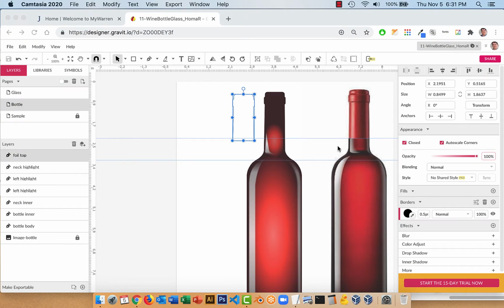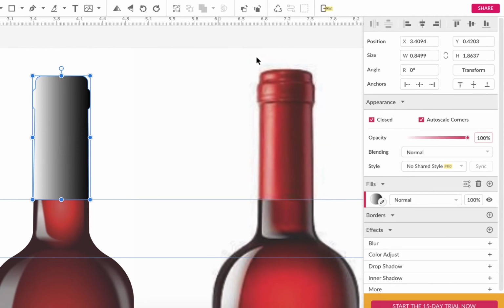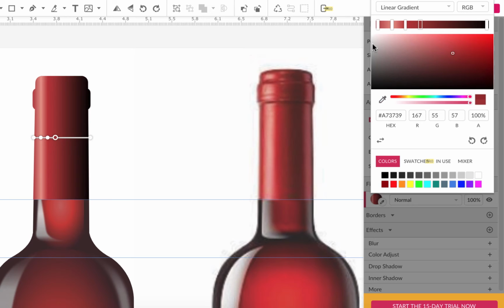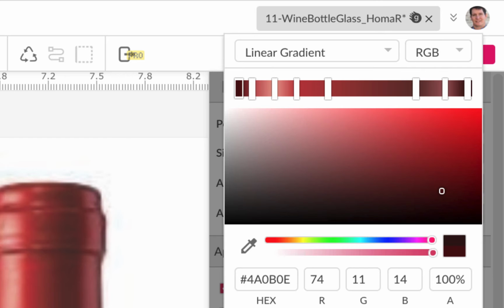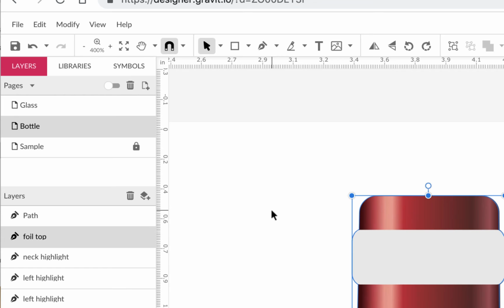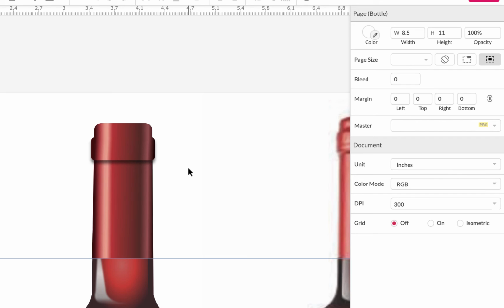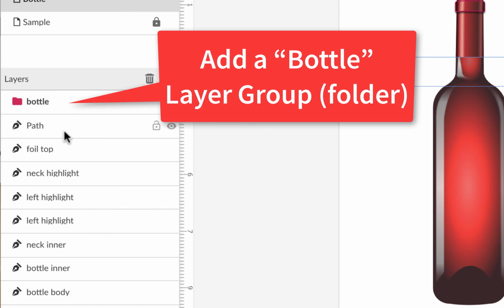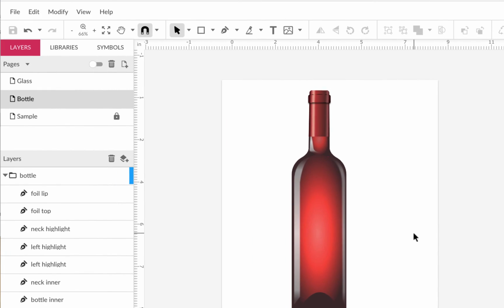11 Wine Bottle (Gravit) Pt3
Adding the foil wrapper to top of bottle neck with custom linear gradients and adding the lip portion over top with a drop shadow.